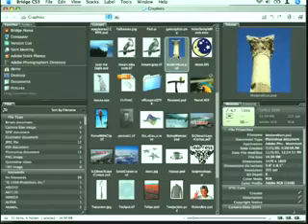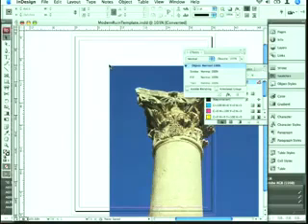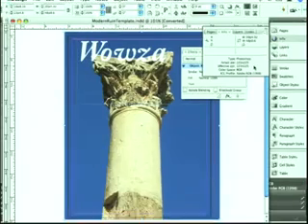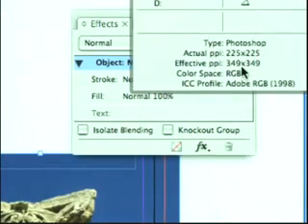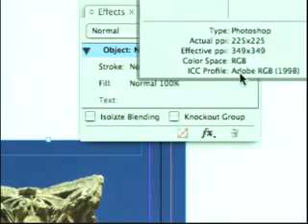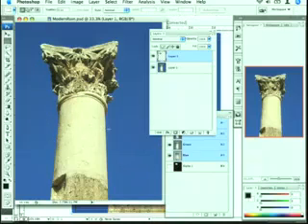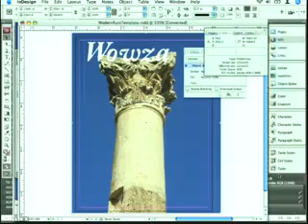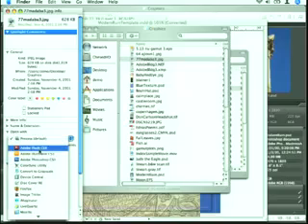Mixing Images Over and Under Text in InDesign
David Blatner shows how to intertwine pixel images and vector type to create a magazine cover effect. Live from The InDesign Conference!